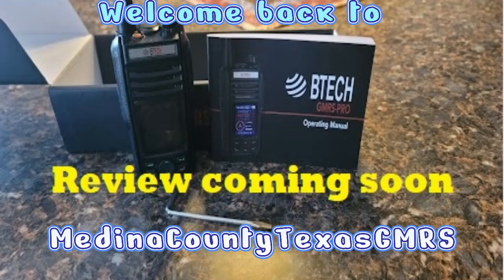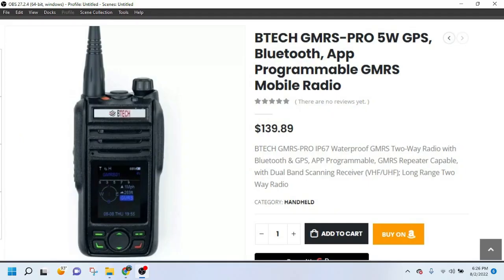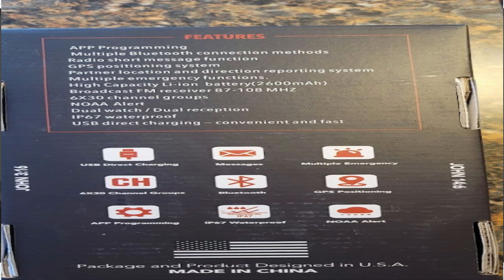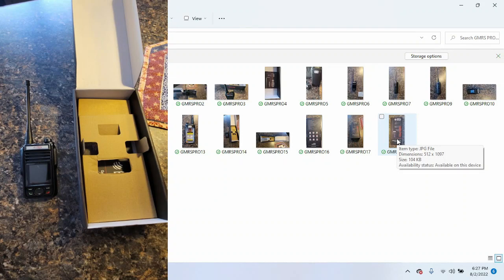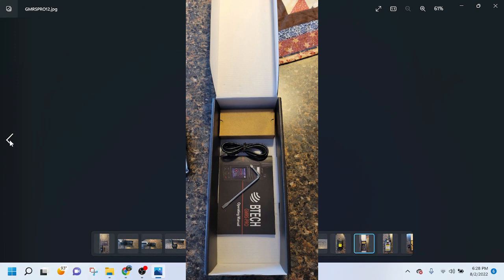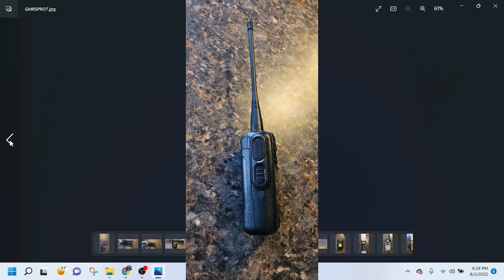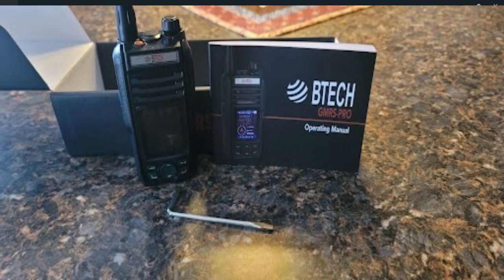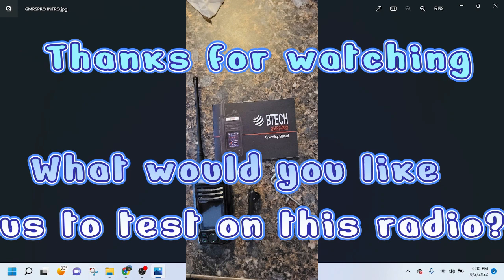GMRS - BTech GMRS PRO Review Coming Soon!!! Is it as cool as it looks???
The BTech GMRS PRO was just dropped yesterday and mine came in the mail today...  Here are some quick highlights of the radio before I start testing and make a true review in the next week or so.  It's FEATURE PACKED!!!